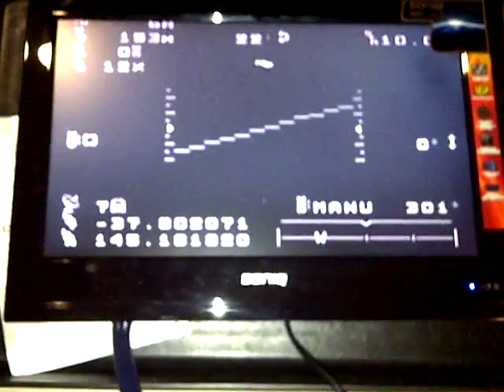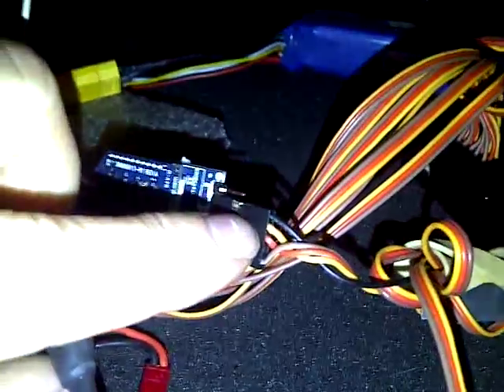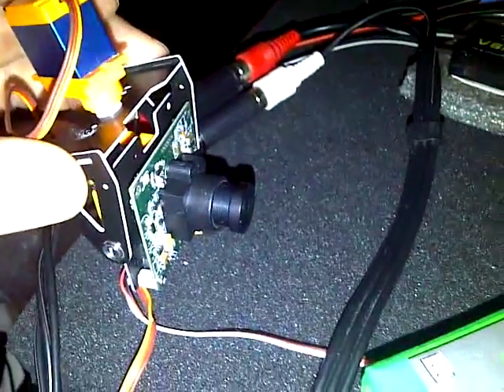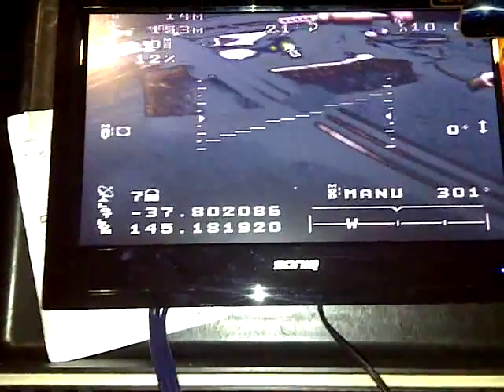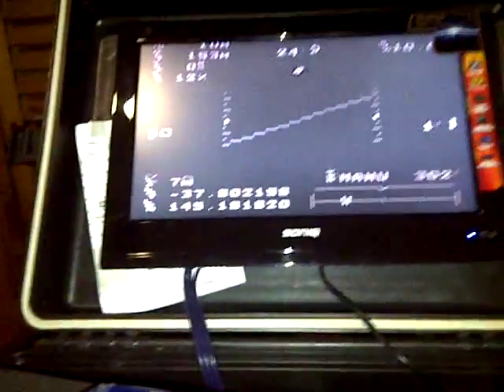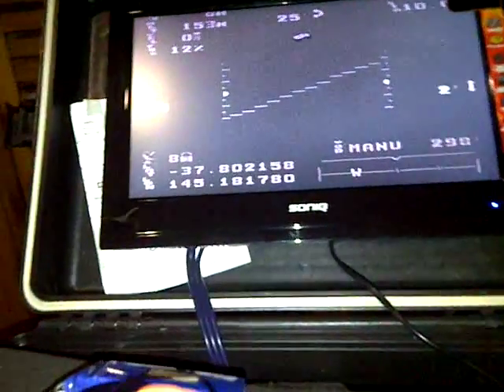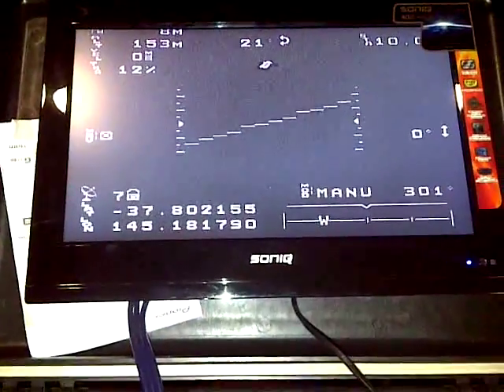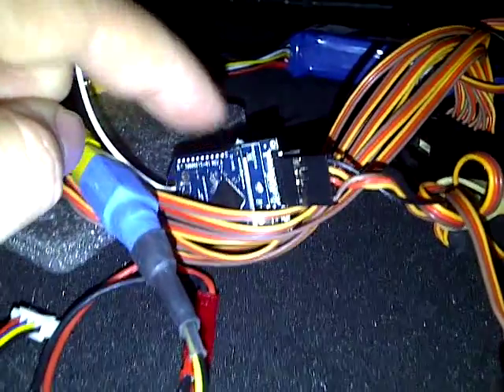APM2 with Mission Planner & Ardustation with MinimOSD on ground station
AS previously mentioned this is just showing the standard configuration of a MinimOSD where it woul dbe plugged in on-board a UAV/FPV - where signal is received at the Video Receiver end on the ground pre-OSD'd all the time, and moreover requiring that you have an extra power supply across both sides of the minim (according to some posts who have blown their minim's by using the APM supply...
The solution albeit just for demonstrative purposes is in the next Video I'm uploading which shows the alternative which is setting up the minimOSD on the Ardustation itself - my modified Ardustation that is.